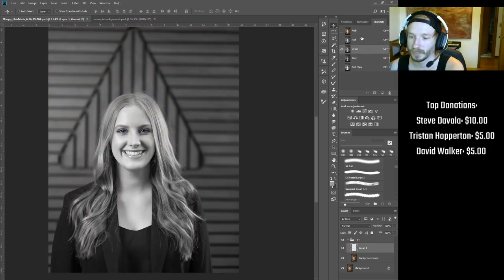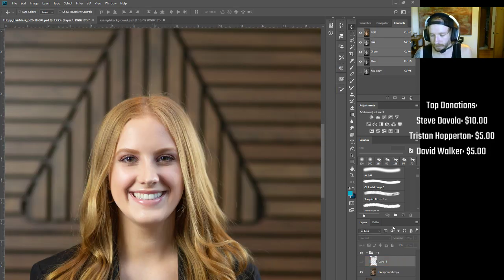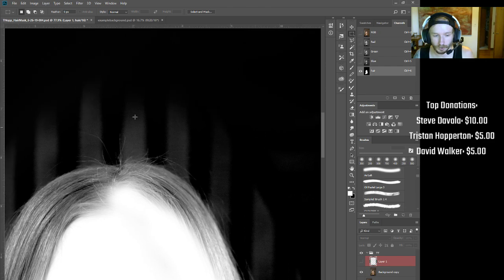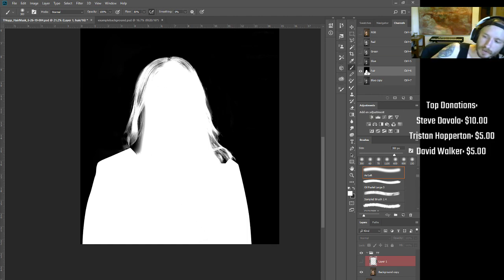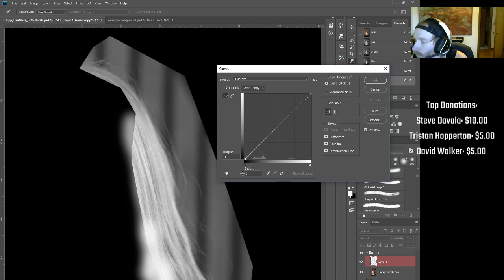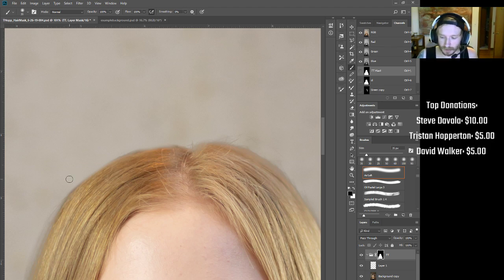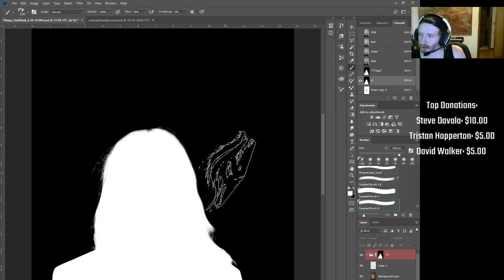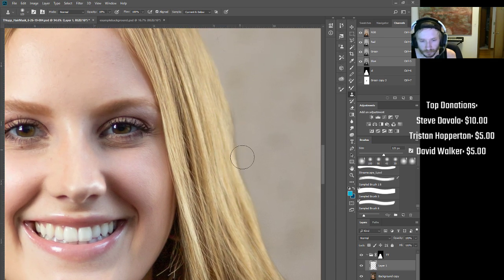How to Outline Hair in Photoshop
Tonight I'm showing some quick tips in Photoshop for outlining and masking hair and portraits! Stop in and ask some questions!